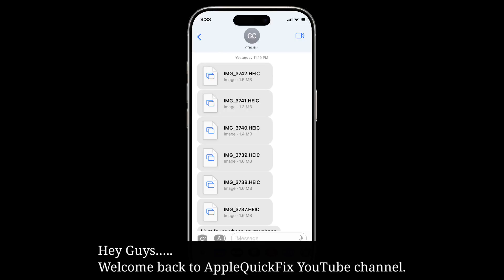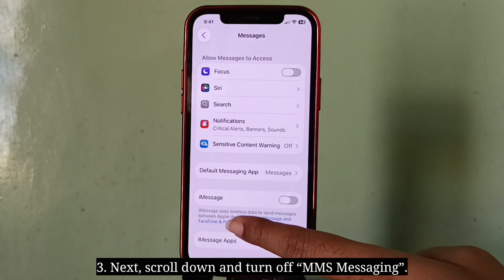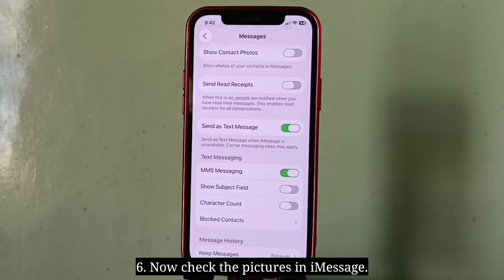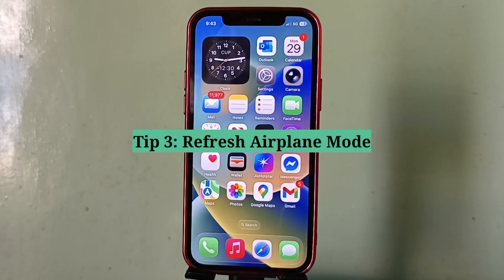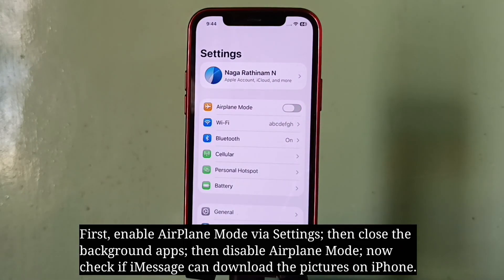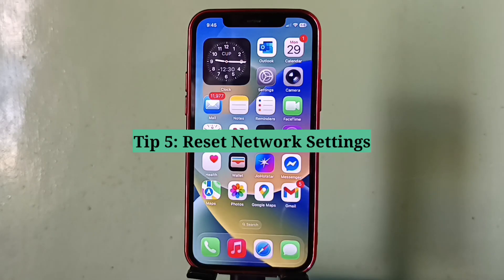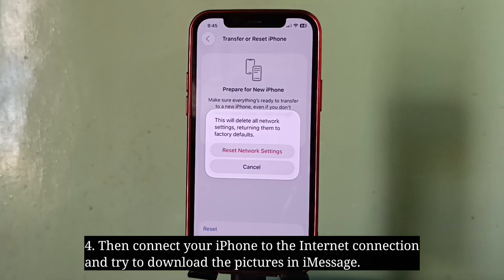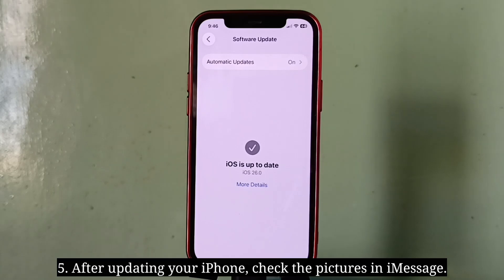iOS 26.2 iMessage Pictures Not Showing/Downloading on iPhone? Here's the fix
ios 26.0.1 iMessage photos not downloading on iphone, iMessage photos not loading on iphone ios 26.1, old iMessage photos not downloading on iphone ios 26.1